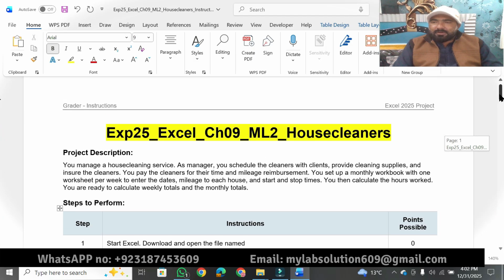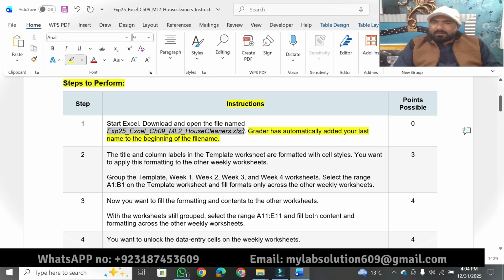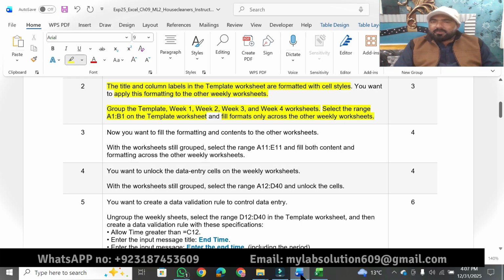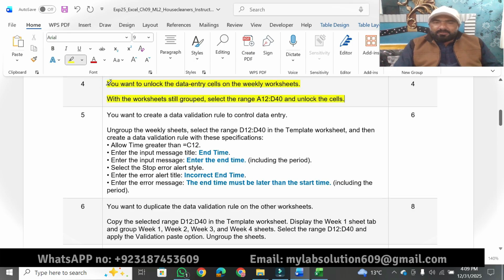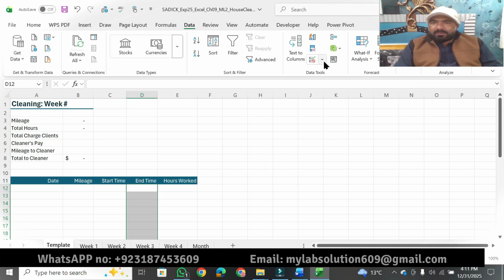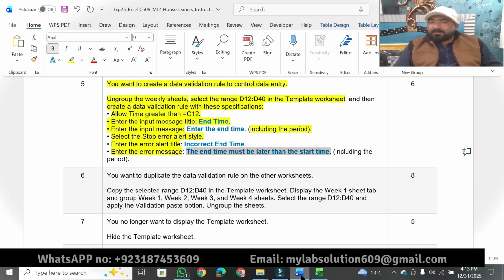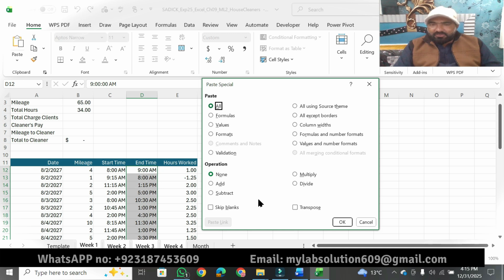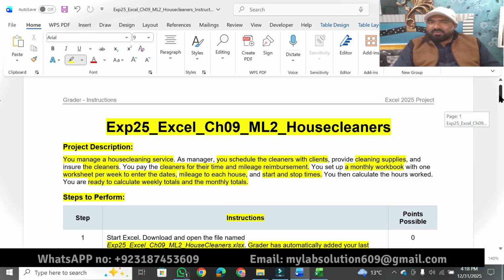Exp25_Excel_Ch09_ML2_Housecleaners | Excel Chapter 9: Grader Mid-Level 2 - Housecleaning Service